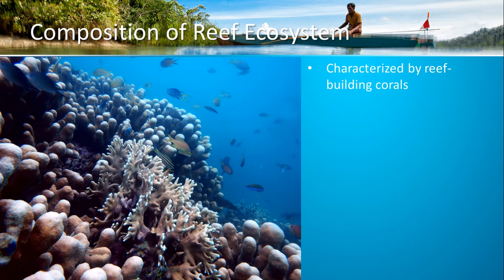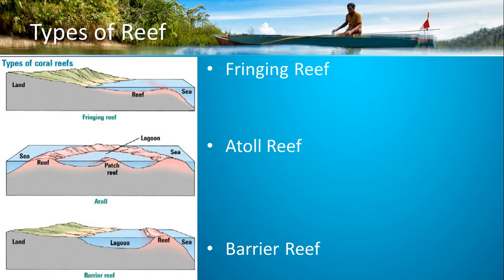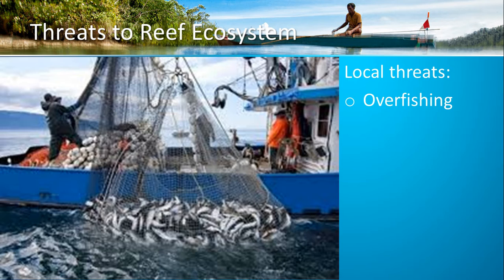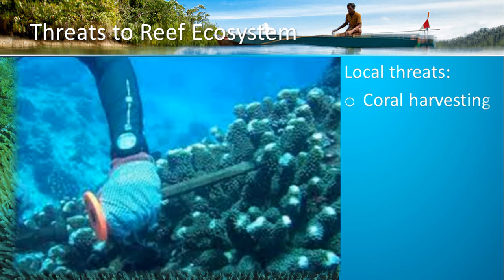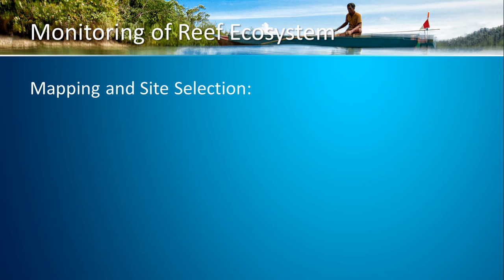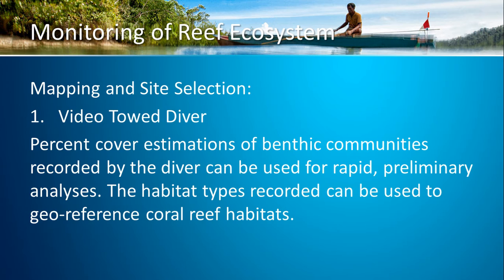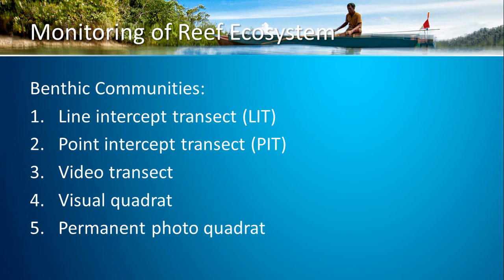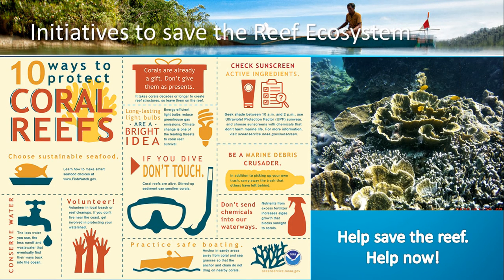Importance of the Reef Ecosystem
Webinar by Jan Felix Balquin
Coastal Extension Officer, DENR PENRO-Guimaras